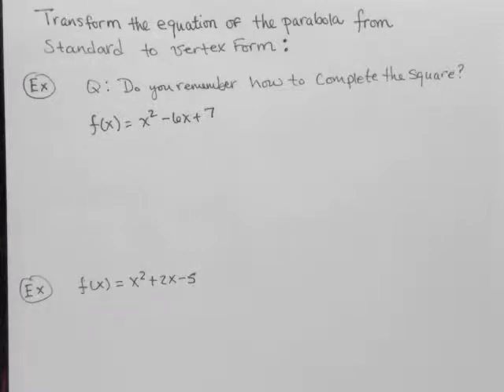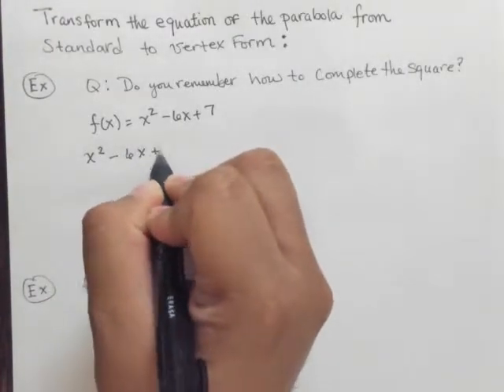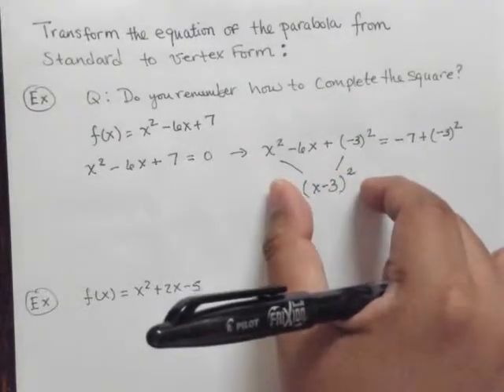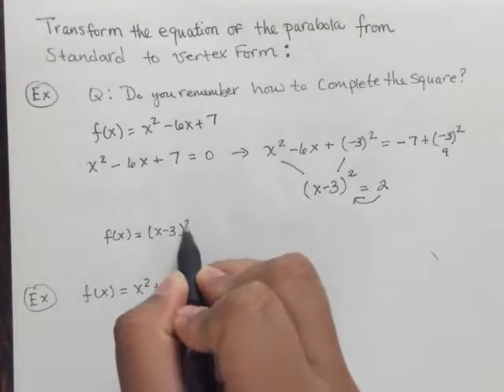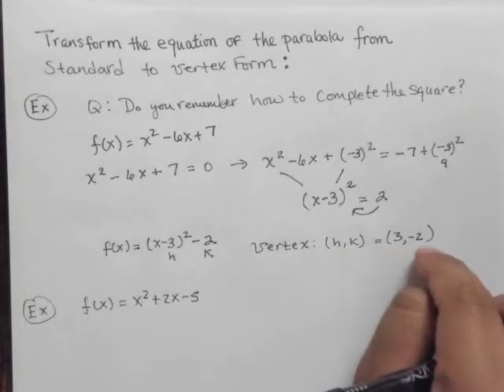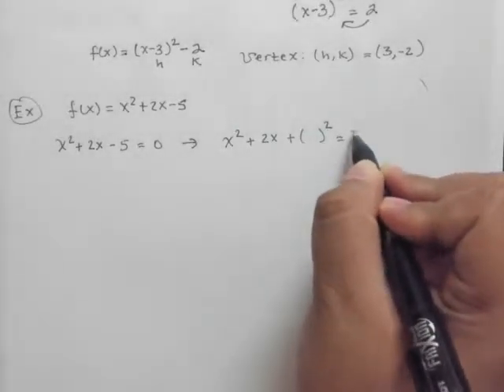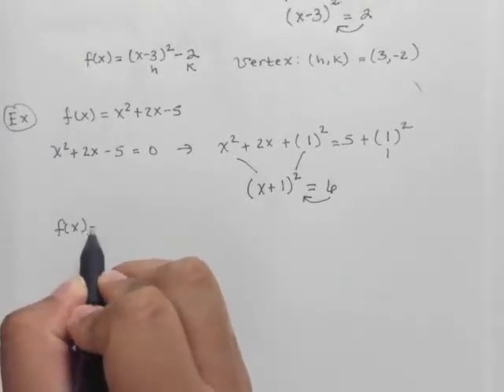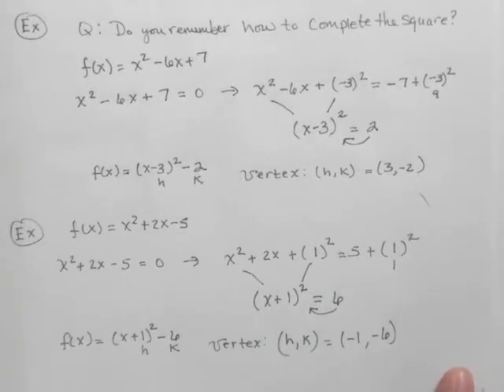Transforming from Standard Form to Vertex Form for a Quadratic or Parabola